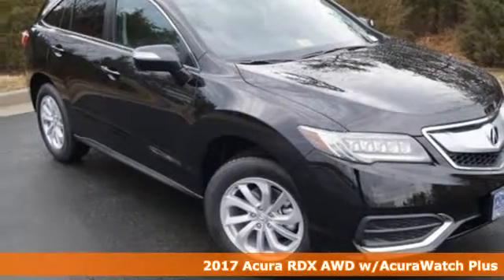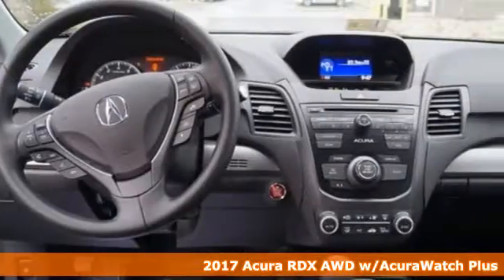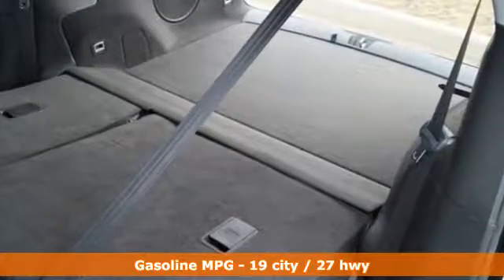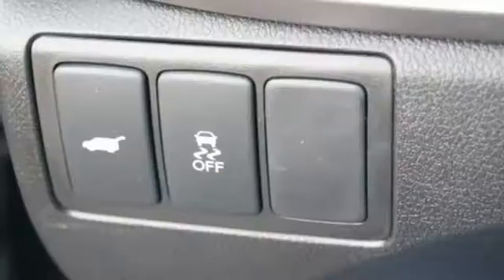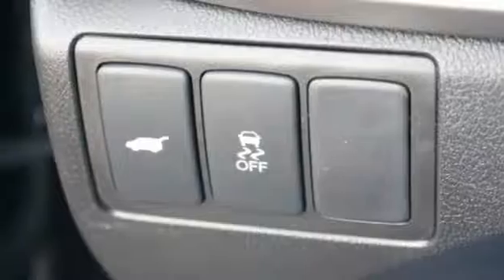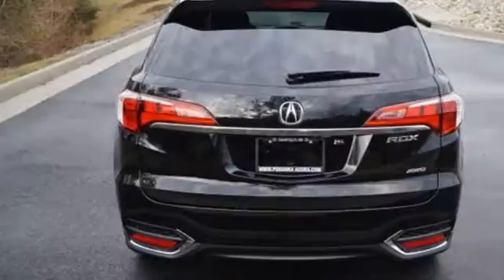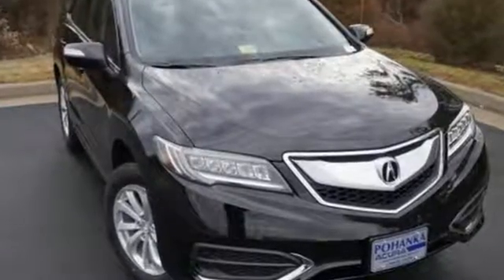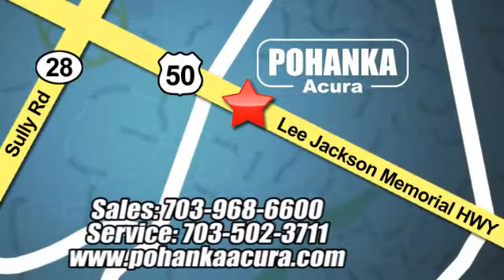New 2017 Acura RDX Arlington VA Acura Washington-DC, DC HL027285 - SOLD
Year: 2017
Make: Acura
Model: RDX
Trim: Base
Engine: 3.5L V6 SOHC i-VTEC 24V
Transmission: 6-Speed Automatic
Color: Black
Interior: Ebony
Stock #: HL027285
VIN: 5J8TB4H39HL027285
AWD. Ready to roll! Switch to Pohanka Acura! This gorgeous-looking 2017 Acura RDX is the rare family vehicle you are looking for. Sporty and fun to drive with extremely good fuel economy. All prices exclude taxes, title, license, and dealer processing fee of $599.00. Published price subject to change without notice to correct errors or omissions or in the event of inventory fluctuations. All features not on all vehicles. Vehicles shown are for illustration purposes only. MPG is based on 2016 EPA mileage ratings. Use for comparison purposes only. Your actual mileage will vary, depending on how you drive and maintain your vehicle, driving conditions, battery pack age/condition (hybrid only), and other factors. MPG is based on 2017 EPA mileage ratings. Use for comparison purposes only. Your mileage will vary depending on driving conditions, how you drive and maintain your vehicle, battery-pack age/condition (hybrid only), and other factors.

Address:
13911 Lee Jackson Hwy